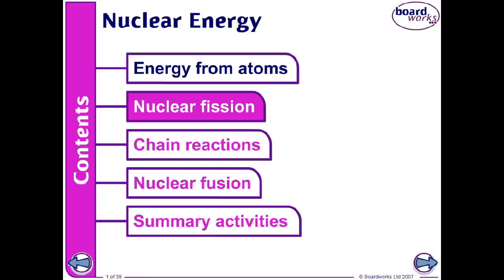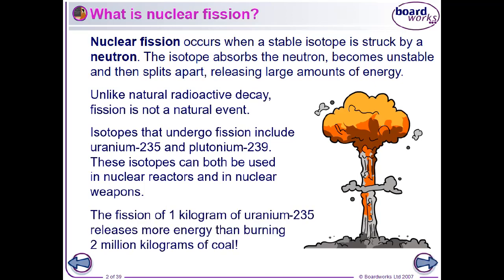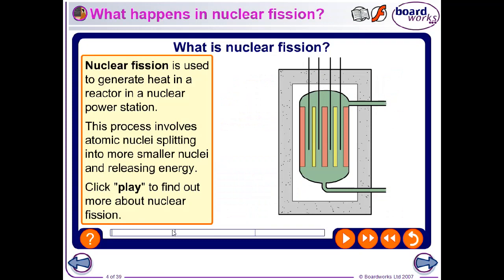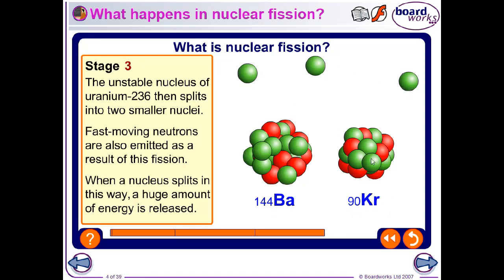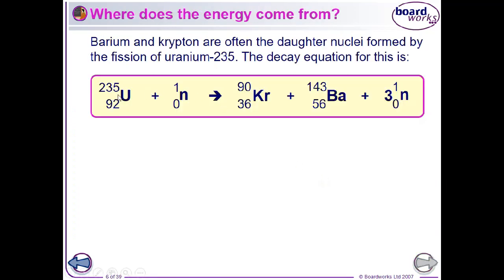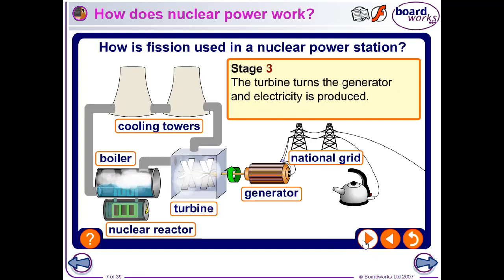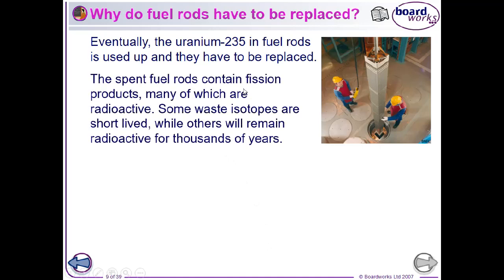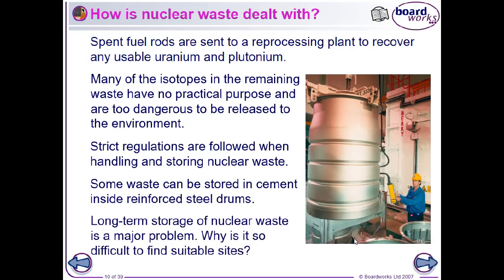Nuclear fission PPT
Powerpoint presentation about nuclear fission